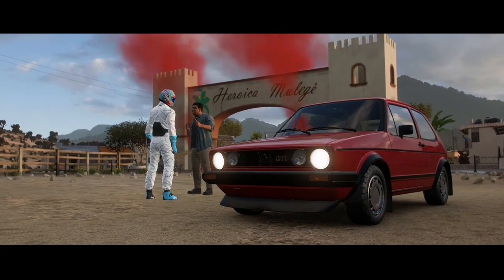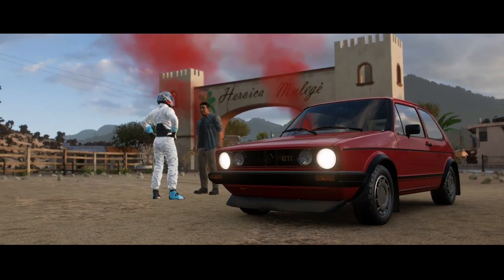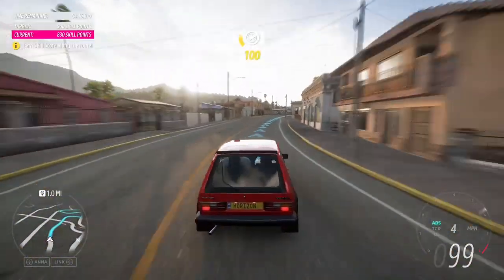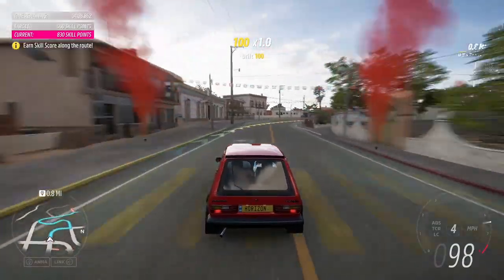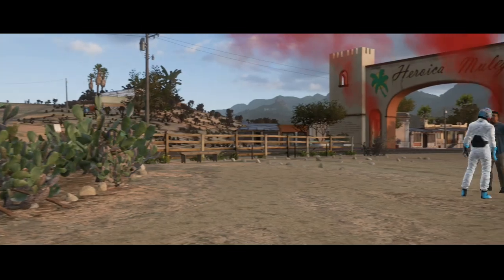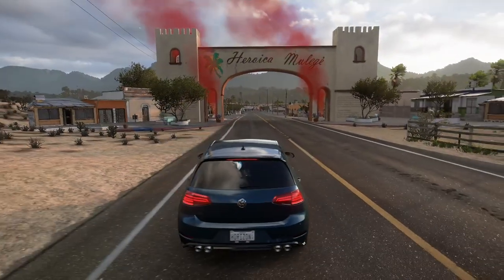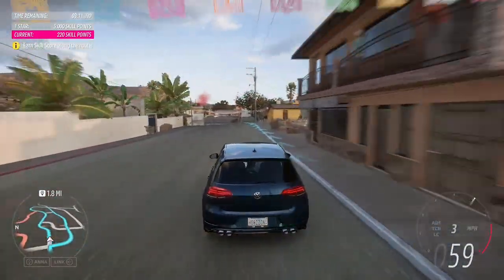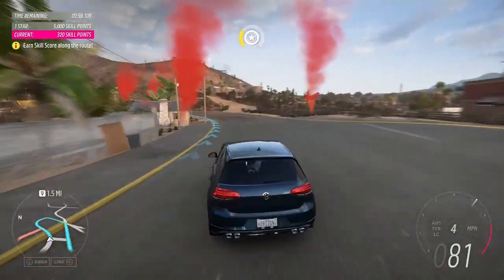Through The Eras | Froza Horizon 5